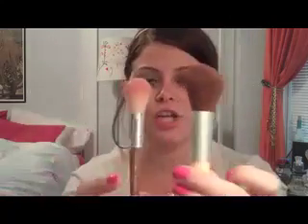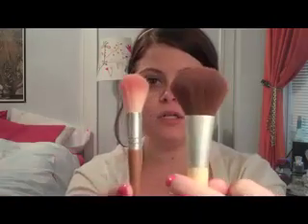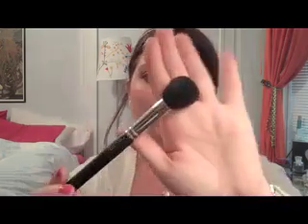Favorite Makeup Brushes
In this video I feature a number of my favorite brushes including Clinique, Aveda, Everyday Minerals, MAC, and Bare Essentuals brushes. Wanted to share with you all which brushes I reach for on a daily basis, and hopefully show you something new!

As always, if you have a question leave me a comment bellow.